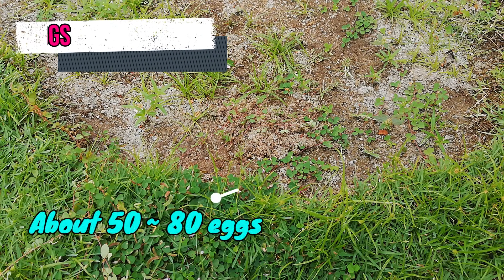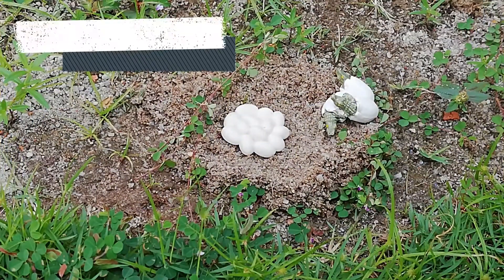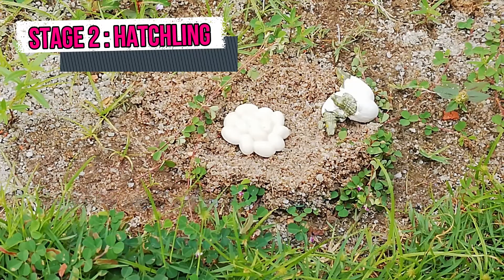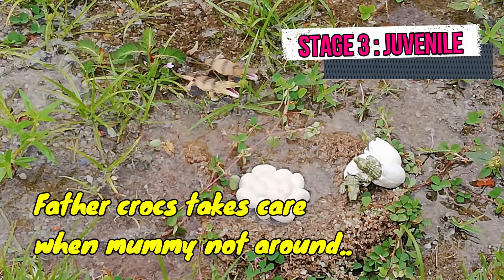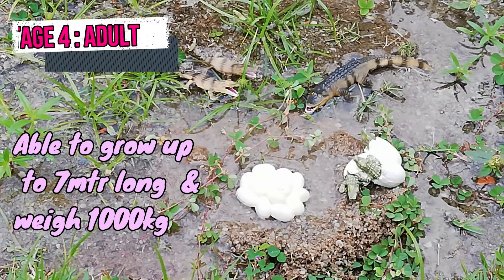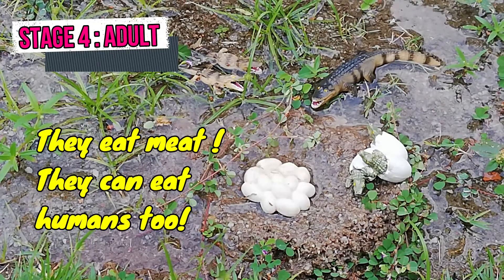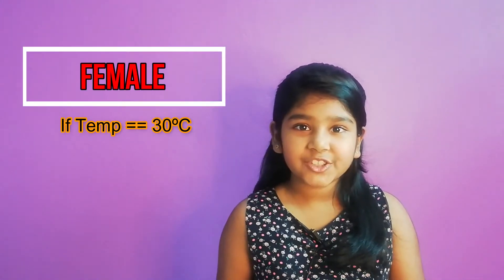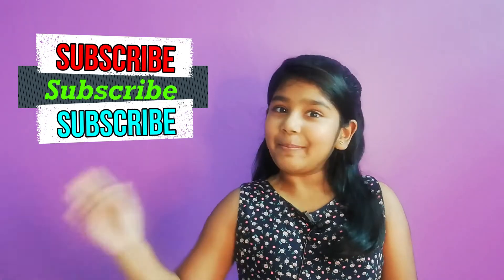Science | Hi Kids, Let's Learn on Crocodile LifeCycle (Part 6 of Animal LifeCycle)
Recommending the vendor finevips for animal simulation figurine.

In this video, i have shown the life cycle of Crocodile. It is part of animal lifecycle series. Check out the entire series to know more. Many of us do not know the stages involved in Crocodile lifecycle. There are few fun facts was also shared in this video such DID YOU KNOW THAT CROCODILE CAN ROAR?. how about crocodile taking care of their babies until a year??. These are truly amazing facts!... This video is a great way to educate the children to learn on stages of ants.